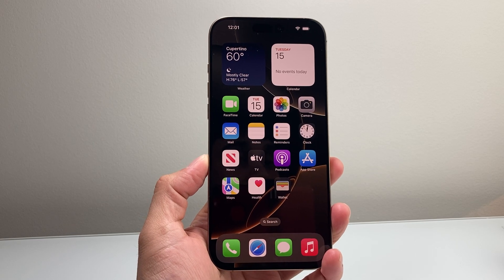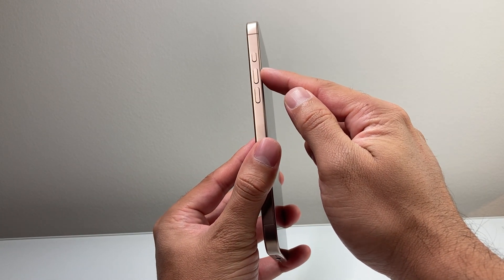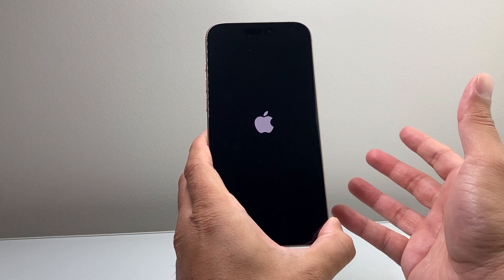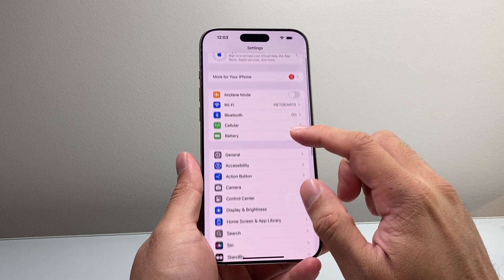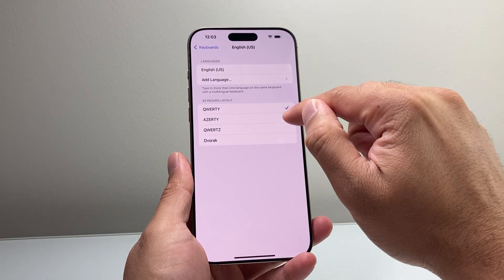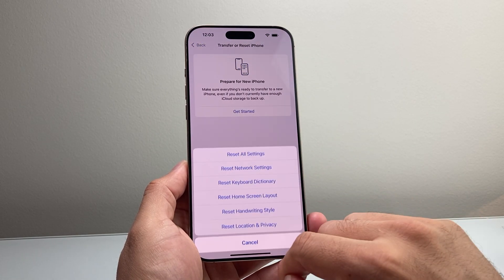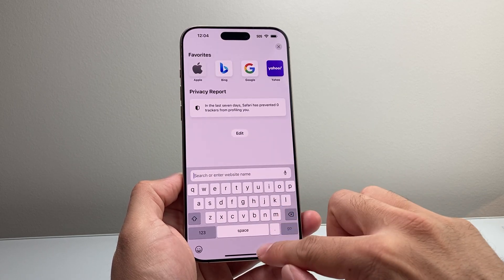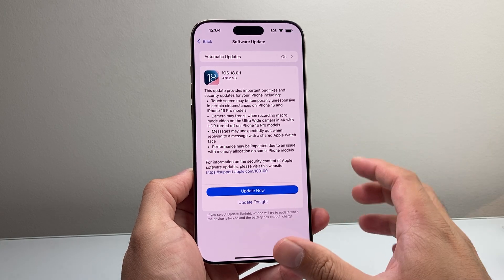iPhone 16 Pro Max Keyboard Issue (FIXED)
If you are having keyboard issues on your iPhone 16 Pro Max, then you will need to follow troubleshooting steps to fix it.